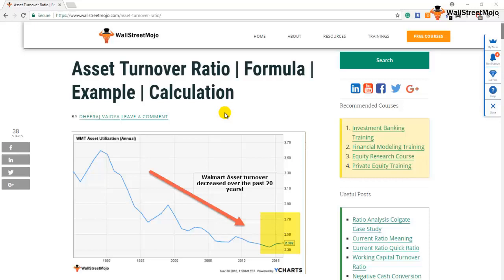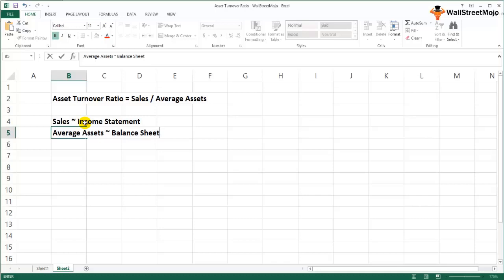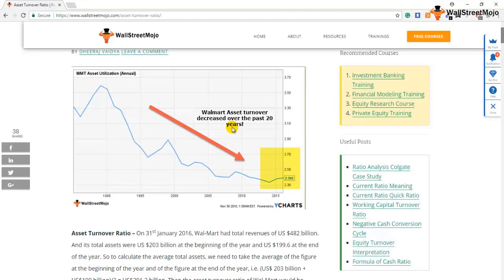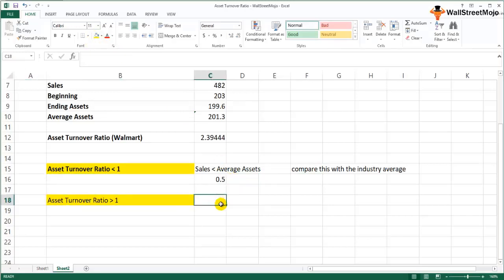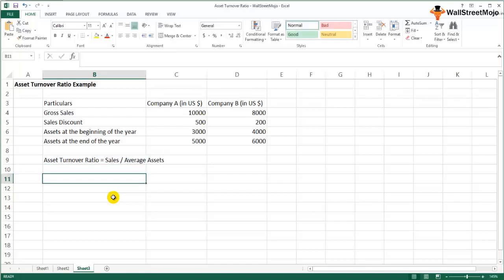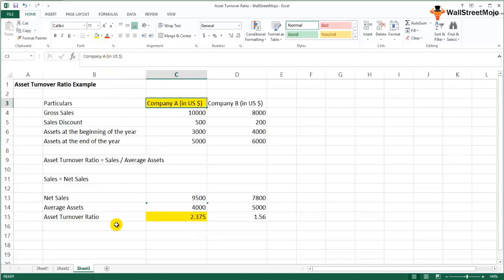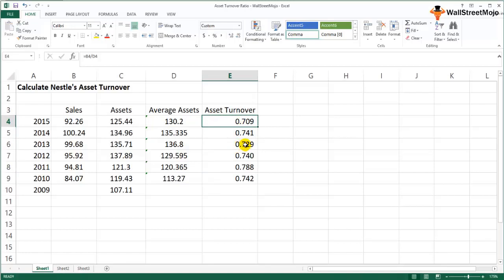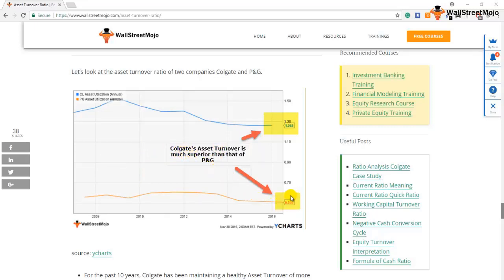Asset Turnover Ratio (Formula, Example) | Calculate Asset Turnover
In this video, we discuss what is Asset Turnover Ratio, its formula, and examples. We also calculate Asset turnover ratio of companies like Nestle, Colgate, and P&G.

Asset turnover ratio primarily means the total revenue generated per unit of the company's assets.

This means that if a company is able to generate higher asset turnover ratio, then it has a better asset efficiency.

As an example of asset turnover ratio, Retail companies have this ratio at around 2.0x.

Asset turnover ratio calculation can be done using this simple formula

- Asset Turnover Ratio Formula = Sales / Average Assets

IF ASSET TURNOVER RATIO is less than 1
This is not a good situation as teh company is not able to produce enough revenues.

IF ASSET TURNOVER RATIO is greater than 1
If asset turnover ratio is greater than 1, it’s great. This means the company is able to generate revenues greater than that of the assets.

Asset turnover example of Nestle -
- Nestles Sales in 2015 = $92.26 billion
- Nestle's average assets (2014 and 2015) = $130.2.
- Nestle's asset turnover comes out to be $92.26/130.2 = 0.709x